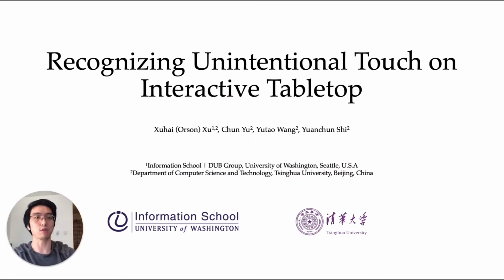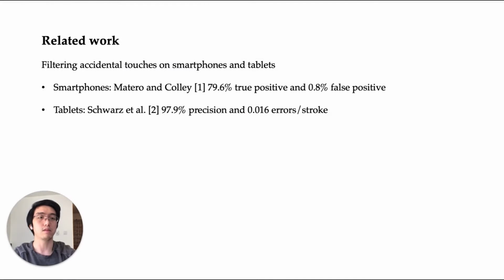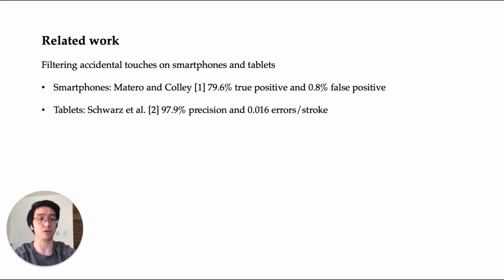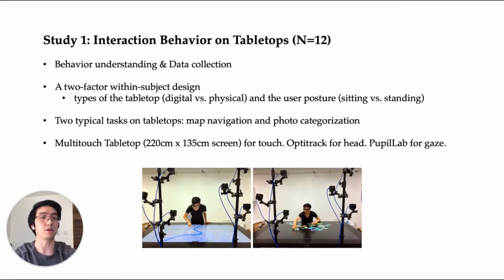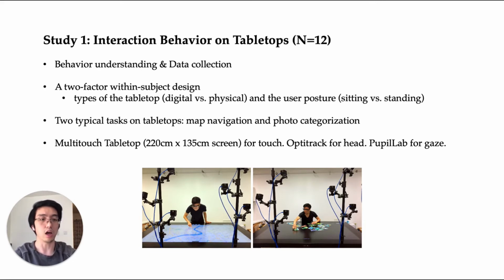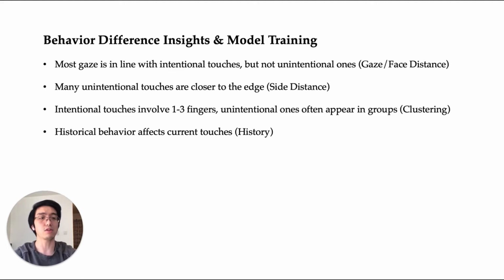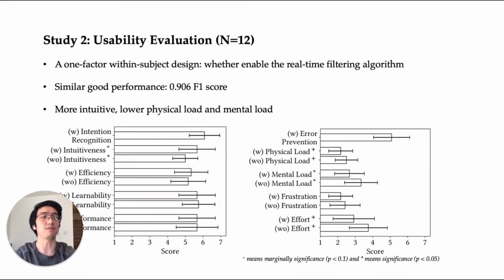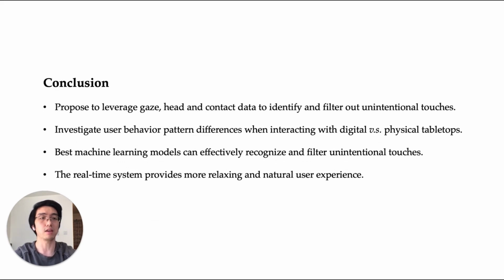Recognizing Unintentional Touch on Interactive Tabletop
Xuhai Xu, Chun Yu, Yuntao Wang, Yuanchun Shi

Session: Touch, Gestures, and Posture

Abstract
A multi-touch interactive tabletop is designed to embody the benefits of a digital computer within the familiar surface of a physical tabletop. However, the nature of current multi-touch tabletops to detect and react to all forms of touch, including unintentional touches, impedes users from acting naturally on them. In our research, we leverage gaze direction, head orientation and screen contact data to identify and filter out unintentional touches, so that users can take full advantage of the physical properties of an interactive tabletop,e.g., resting hands or leaning on the tabletop during the interaction. To achieve this, we first conducted a user study to identify behavioral pattern differences (gaze, head and touch) between completing usual tasks on digital versus physical tabletops. We then compiled our findings into five types of spatiotemporal features, and train a machine learning model to recognize unintentional touches with an F1 score of 91.3%, outperforming the state-of-the-art model by 4.3%. Finally, we evaluated our algorithm in a real-time filtering system. A user study shows that our algorithm is stable and the improved tabletop effectively screens out unintentional touches, and provide more relaxing and natural user experience. By linking their gaze and head behavior to their touch behavior, our work sheds light on the possibility of future tabletop technology to improve the understanding of users’ input intention.